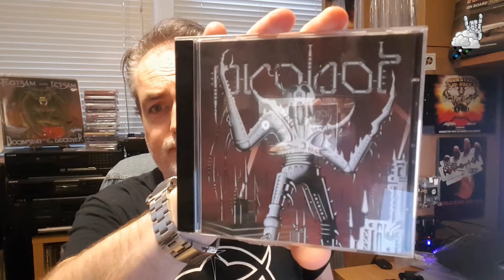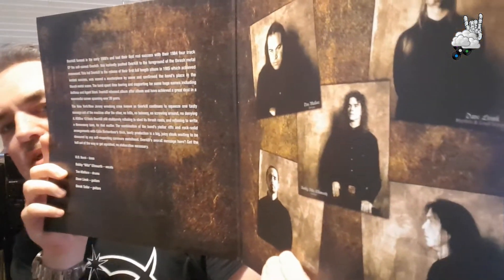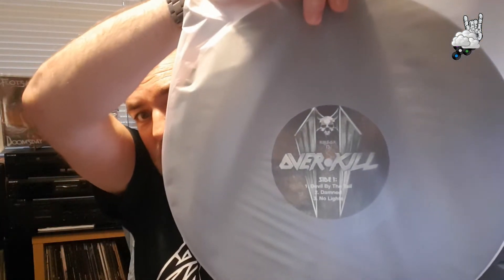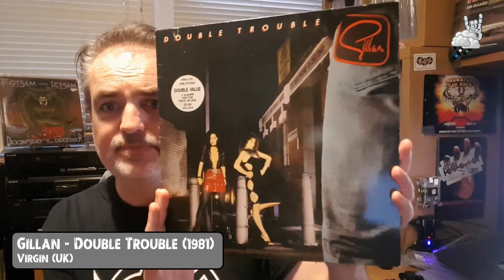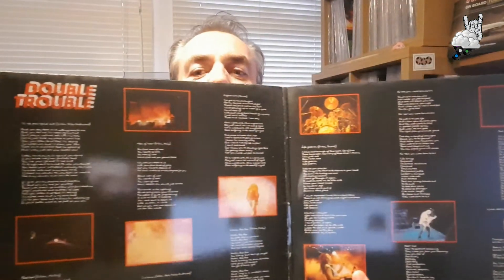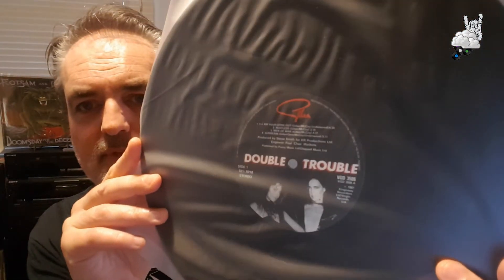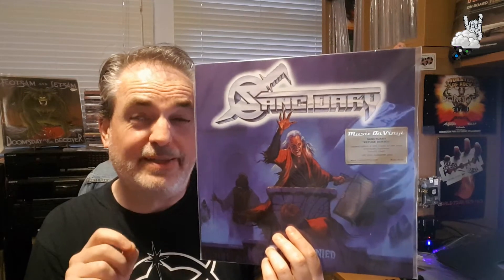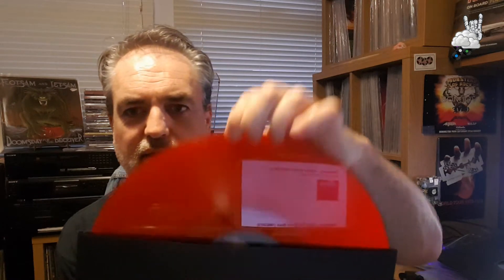Vinyl Collection Update: July 2020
Featuring albums from Sanctuary, Unisonic, Overkill and more! Welcome to the Heavy Metal Man Cave, get social with Cloudy Milder on

The content of this video is not intended to be viewed by children. This channel is Not Made for Kids. I never upload content that's Made for Kids.